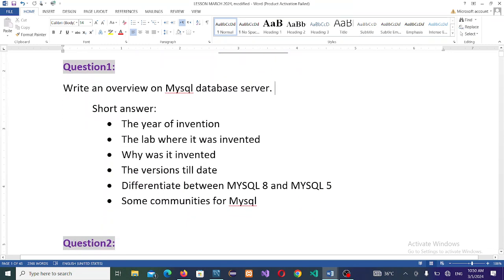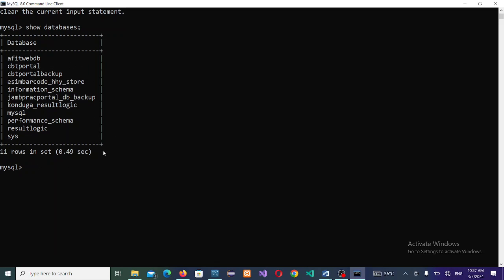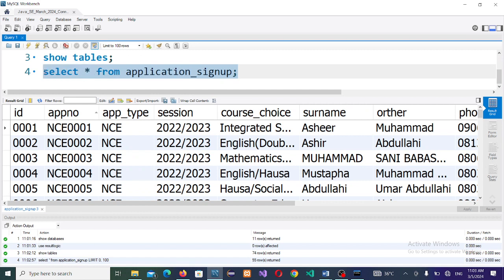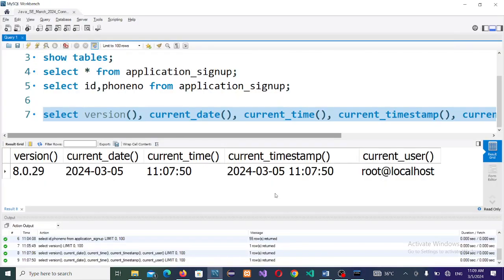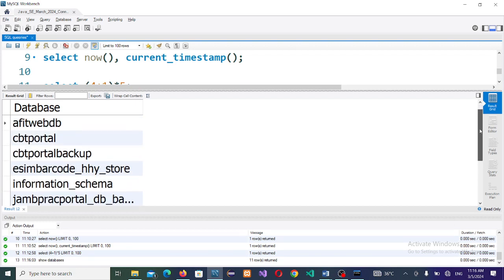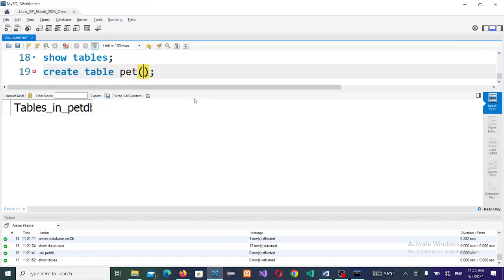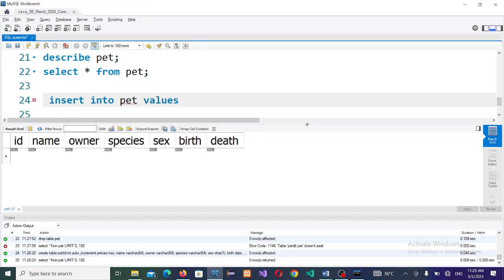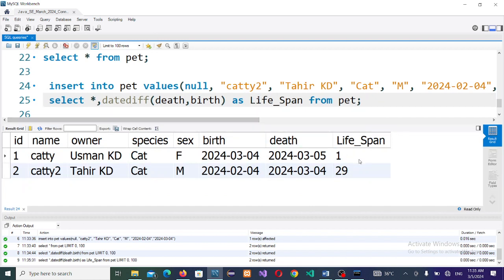Intro to Mysql database Video1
This video teaches the basics of Mysql database.